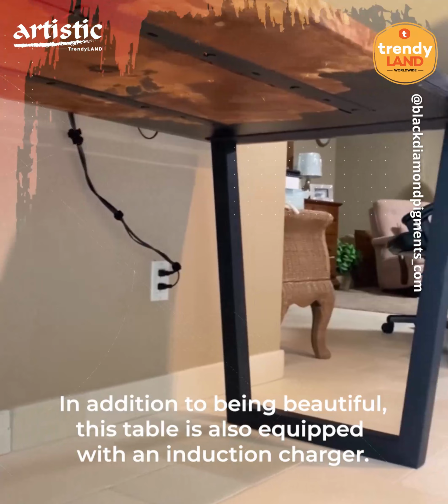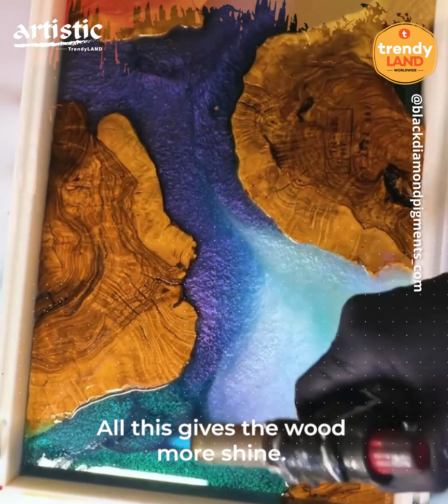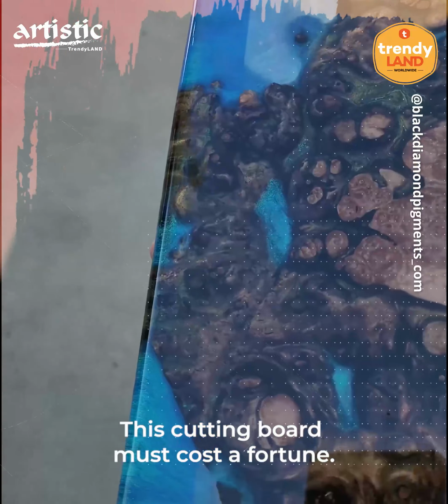Satisfying Epoxy Resin Artwork Worth Looking At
Check out all of our videos on TrendyLand.
Like this video if you want to see more episodes and react in the comments section below.
Pictures Sources : Google Image and Instagram
Data Source : Google, Blogs, Wikipedia, and the remainder of our examination.

If you have any copyright issues with the content used in our channel or you find something that belongs to you, before you claim it on Youtube, send us a message and the respective content will be deleted right away. Thanks for understanding.
Trendyland is for all fans of entertaining videos from around the world. You will find on this channel funny videos of people and animals, and you will also discover incredible artistic and sporting talents.

The Trendyland team.